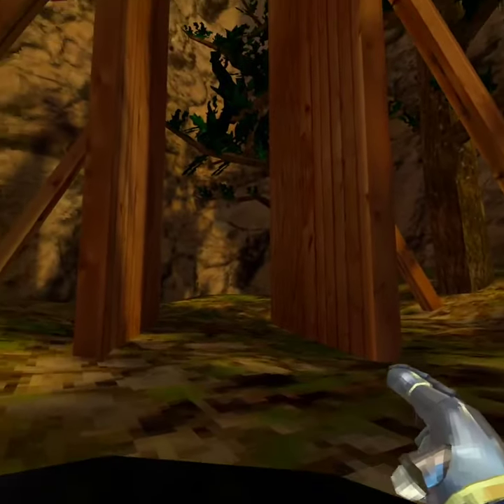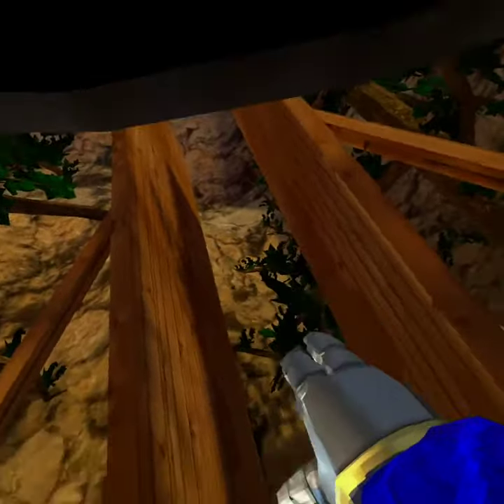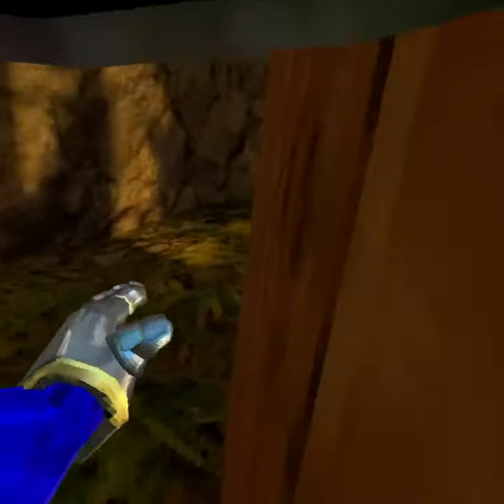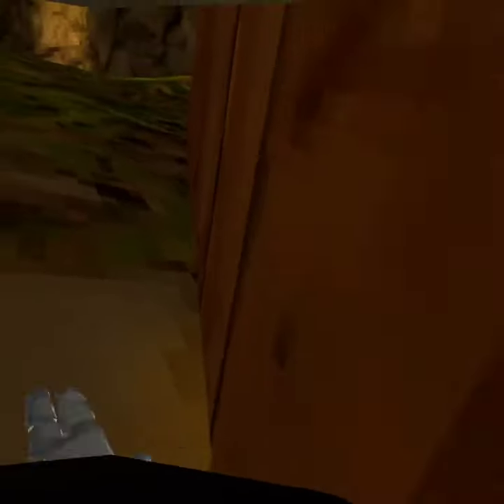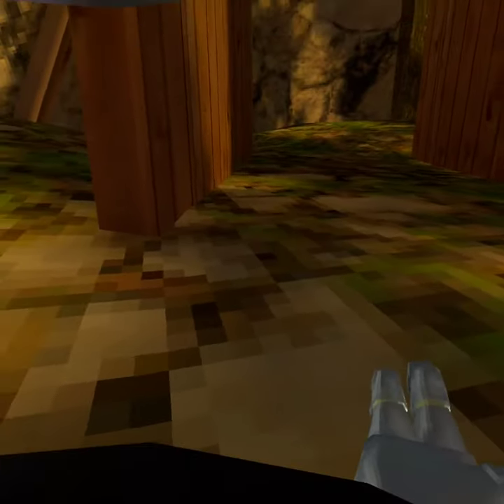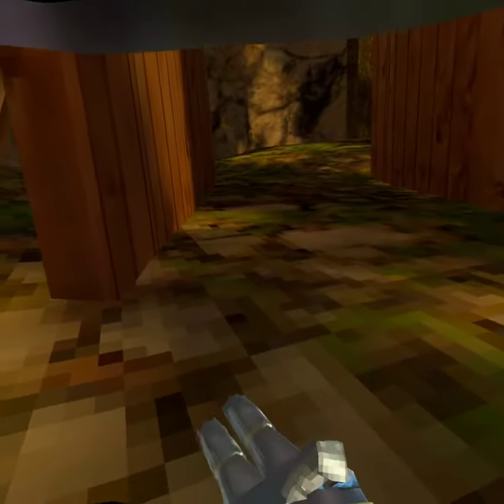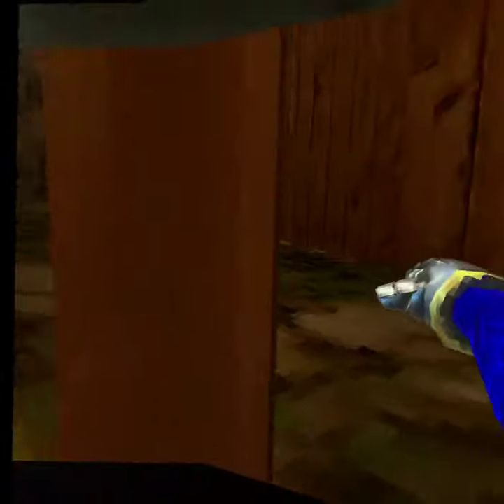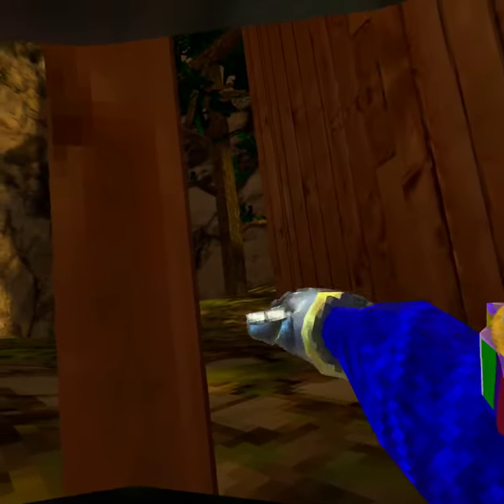Best way on how to elevator climb in gorilla tag